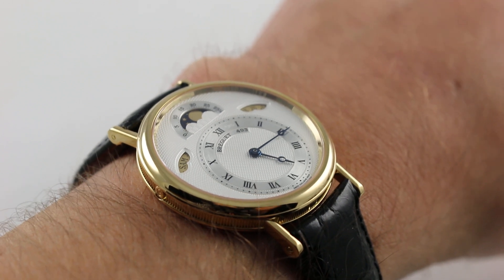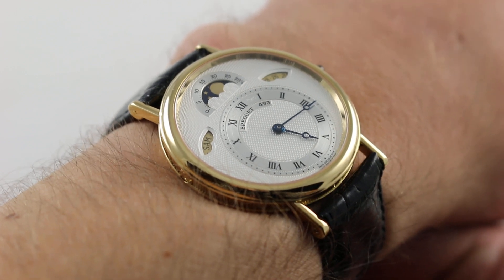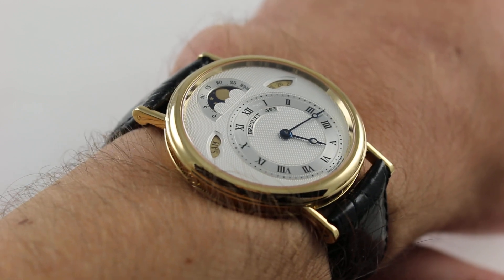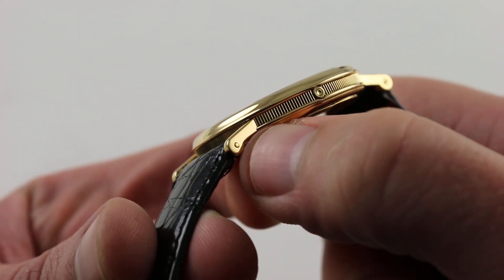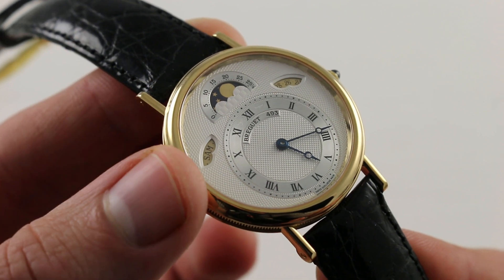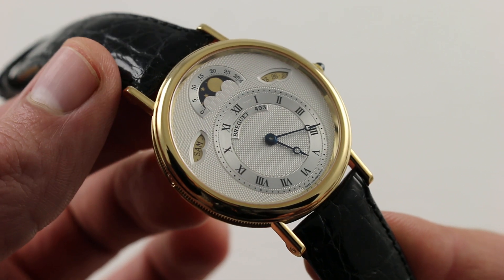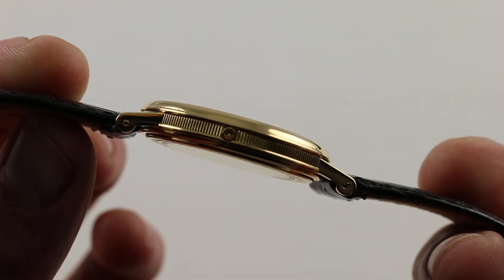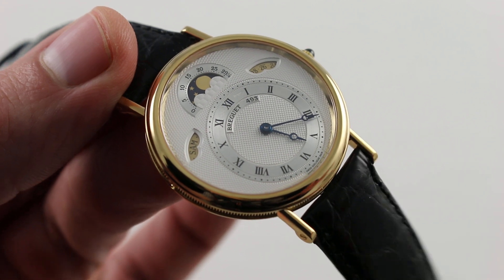Pre-Owned Breguet Classique Calendar Luxury Watch Review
Pre-Owned Breguet Classique Calendar self-winding automatic watch, features a 35.8mm 18k yellow gold case surrounding a black dial on a black alligator strap with an 18k yellow gold tang buckle. Measures 7mm thick and 43.3mm lug to lug.